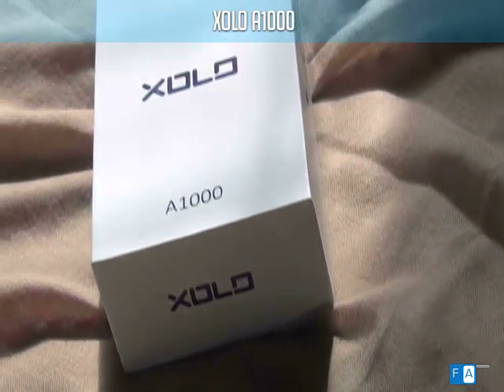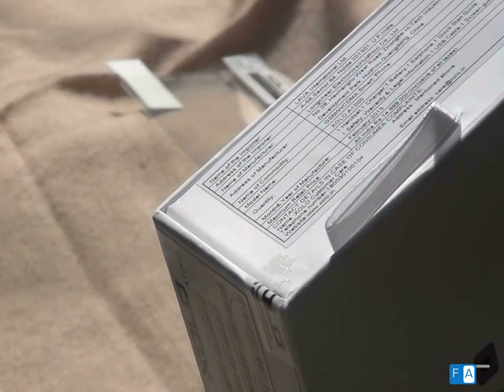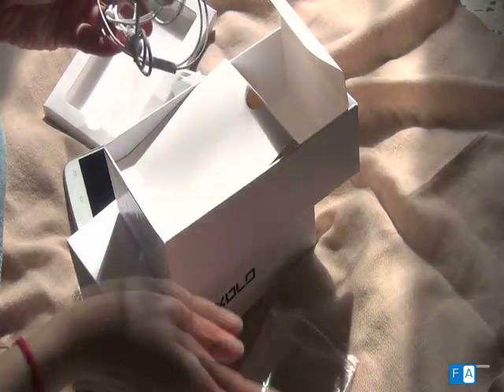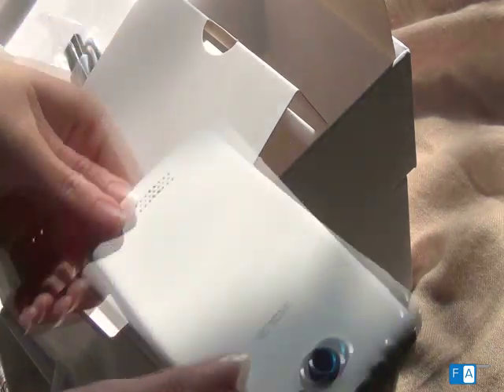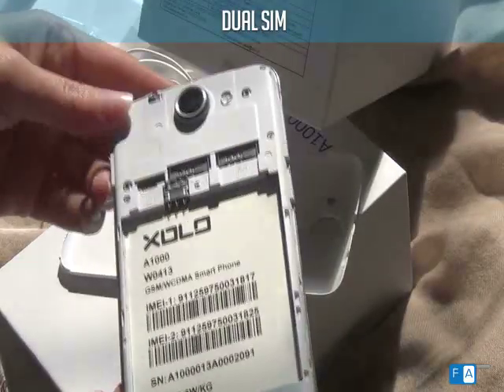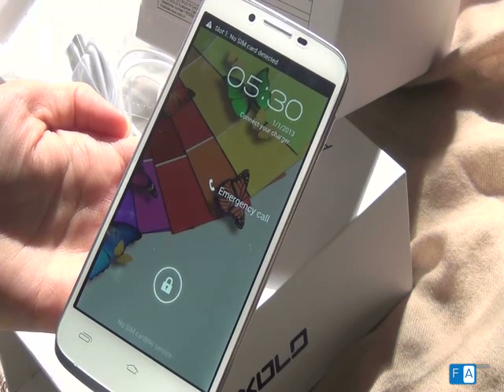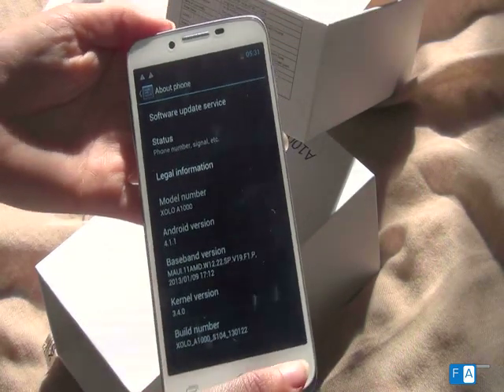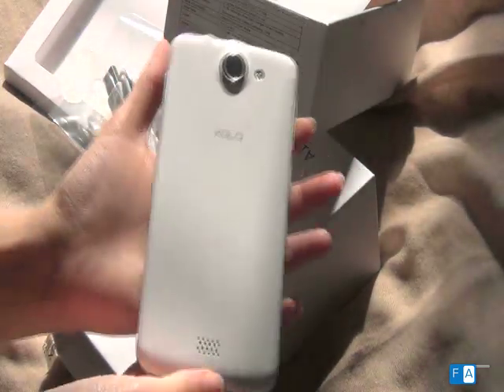XOLO A1000 Unboxing